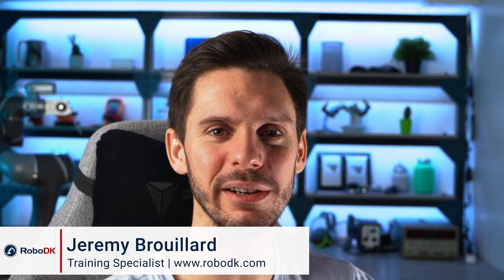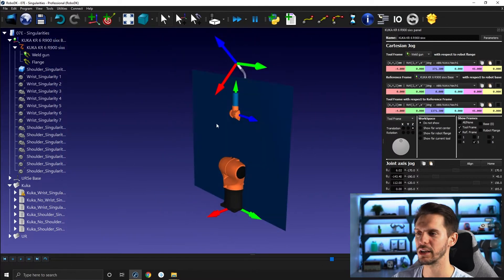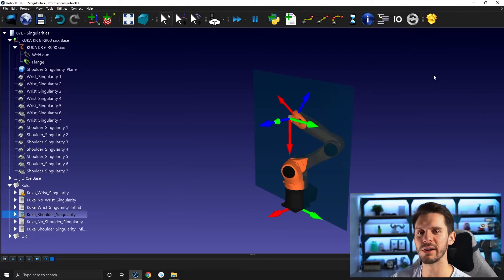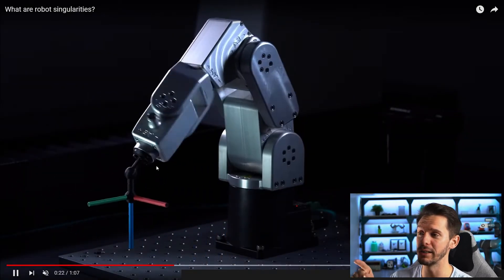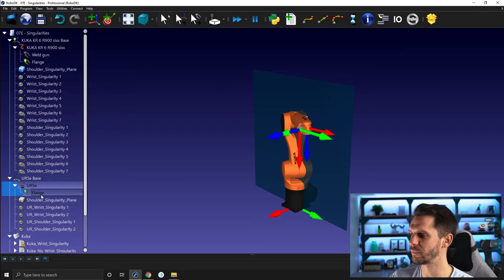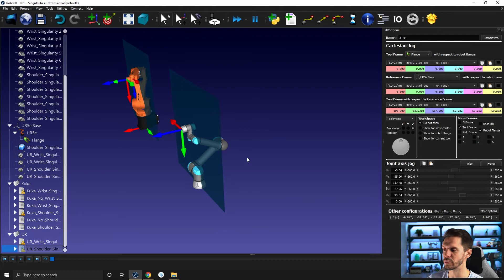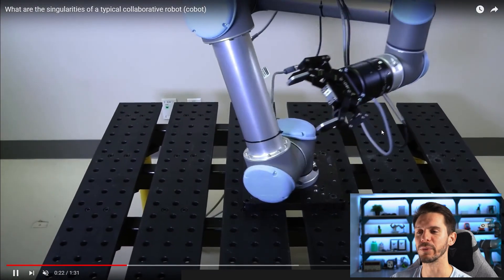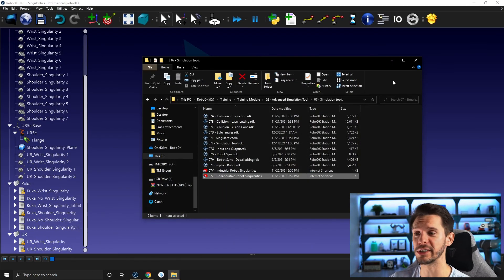Singularities (Part 2) - Course 7.07 - RoboDK Academy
With this RoboDK video series, you will follow different professional training courses and learn how to take full advantage of the software. In this video, we will go deeper into the subject of robot singularities.

Table of content:
00:00 Introduction
0:00:14 - Shoulder Singularity
0:03:40 - Singularities in Real Robots
0:05:53 - Singularities in Collaborative Robots
0:07:16 - Check Path Tool
0:08:27 - Cobots Hitting Singularities
0:10:05 - Tip: How to Avoid Singularities
0:10:16 - Next Video Teaser